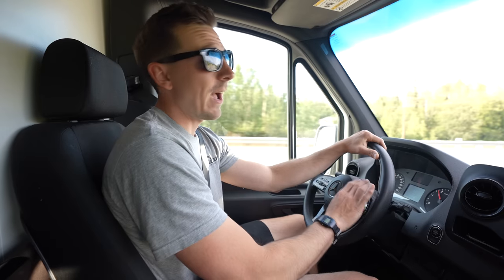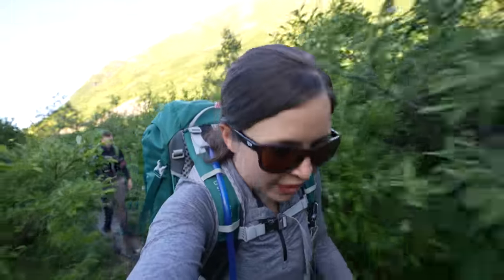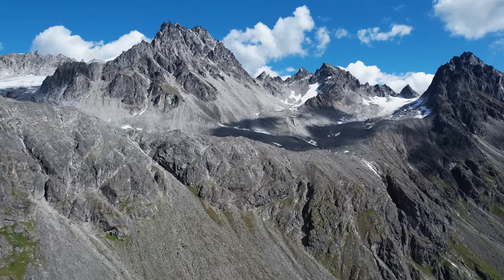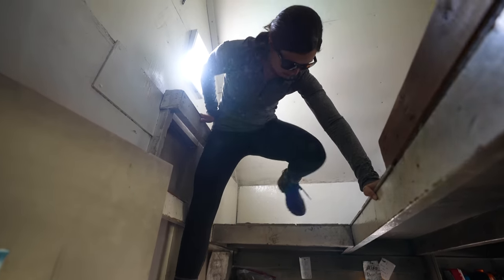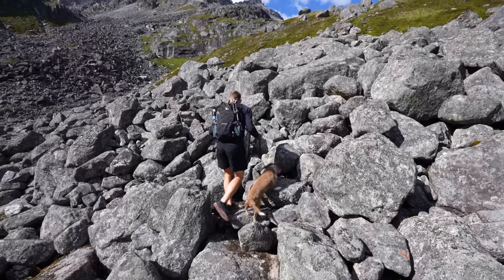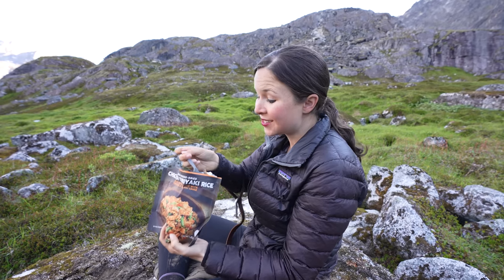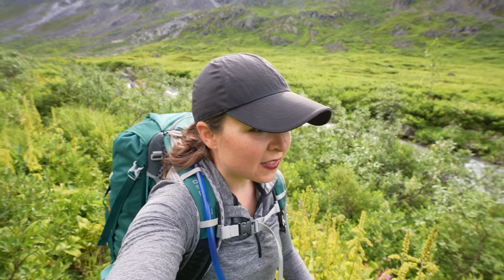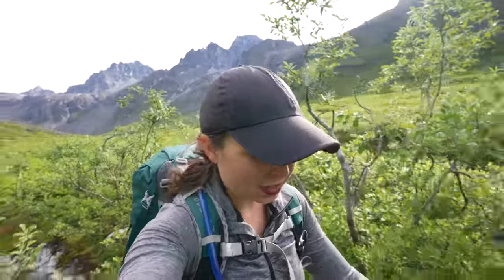Backpacking the Gold Mint Trail to the Mint Hut in Alaska's Hatcher Pass (EPIC views! 😍)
We have ventured north of Anchorage to a GORGEOUS area called Hatcher Pass! And for the first two days in the area, we backpacked to the Mint Hut, which was a grueling trail full of mud, water, and wasps, but led us to some of the most EPIC views we have ever seen. We hiked to some striking blue lakes and spent a beautiful night tent camping, surrounded by mountains. It was one of our favorite Alaska memories yet!

Driving the Alaska Highway to Alaska? Check out our eBook with everything you need to know to drive the Alaska Highway

⌚Timestamps
00:00 Introduction
00:42 Driving to Hatcher Pass
01:26 Starting the Gold Mint Trail
02:45 Let the wet, muddy trail begin!
04:32 The final climb to the hut
05:17 We made it to the Mint Hut!
06:21 Tour of the Mint Hut
07:57 Our tent site for the night
09:35 Hiking to Moonstone Lake
11:13 Trying new backpacking meals
13:30 Coffee + Packing up
14:02 Hiking back down
14:43 I got stung by wasps
17:28 We made it back!